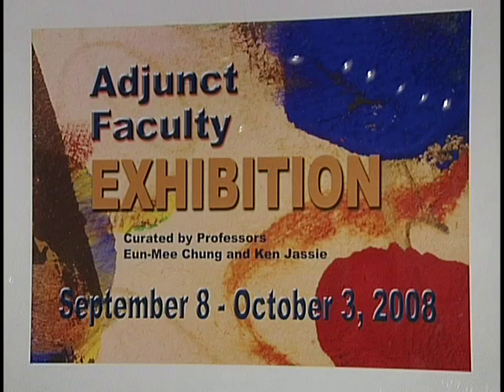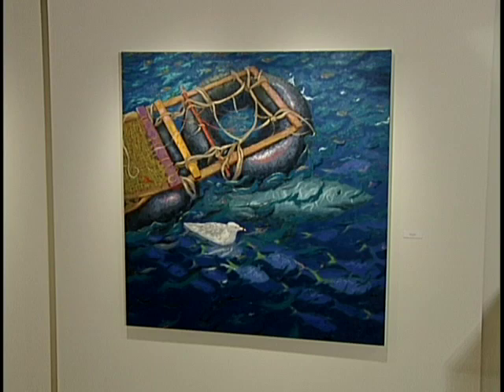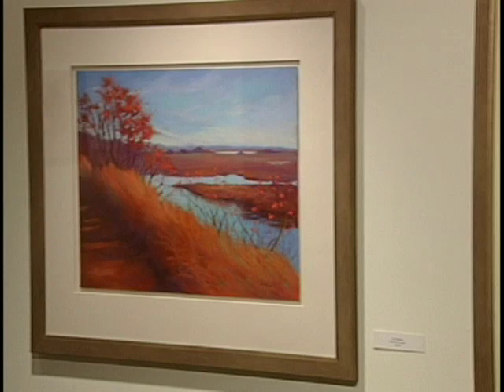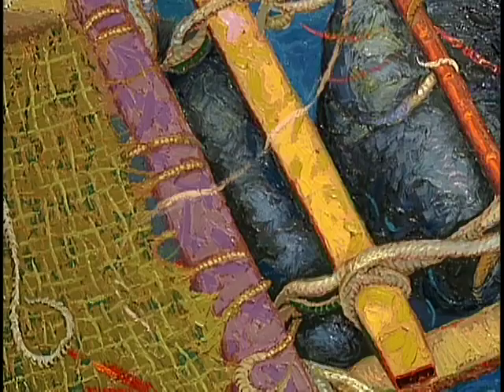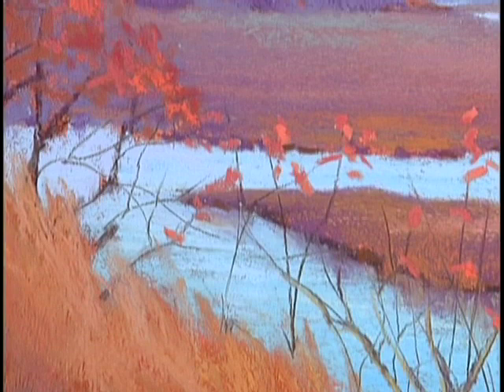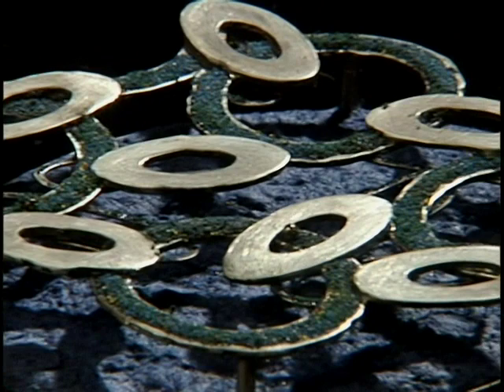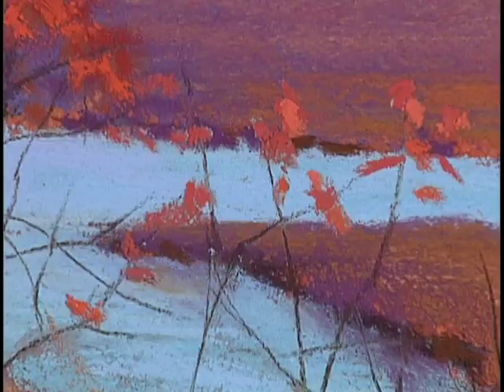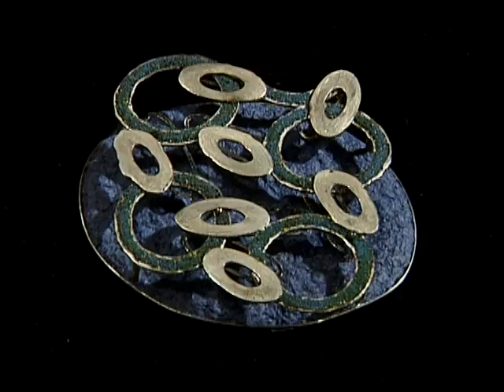State of the Arts: Adj. Faculty Art Exhibition - Pt. 1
A look at the multifaceted talents of Montgomery College art faculty in the Adjunct Faculty Exhibition at the Sarah Silberman Art Gallery on the Rockville campus.